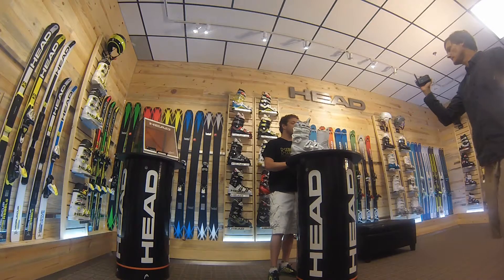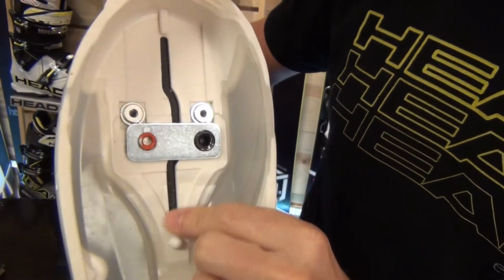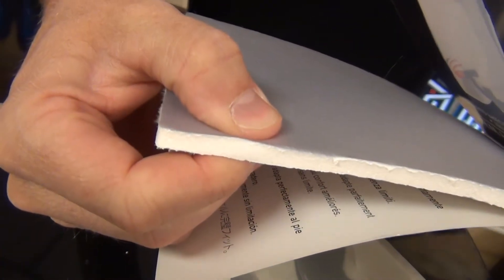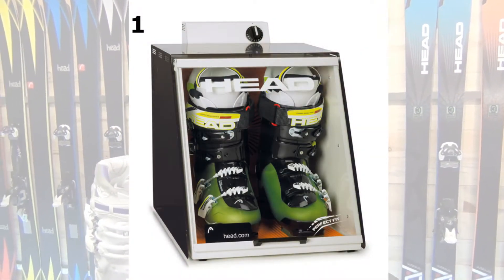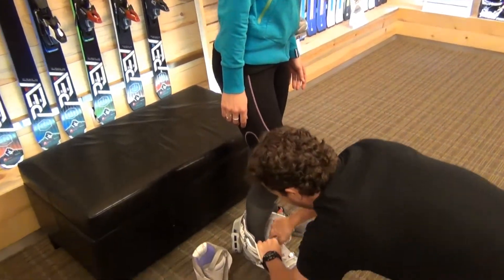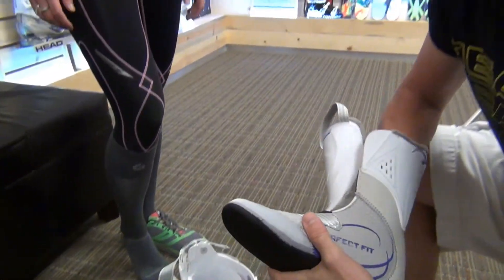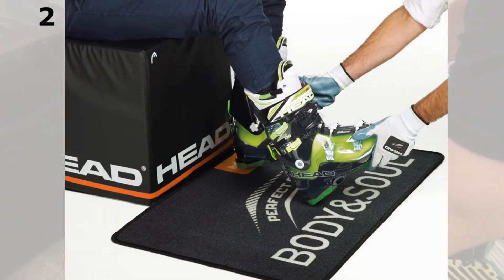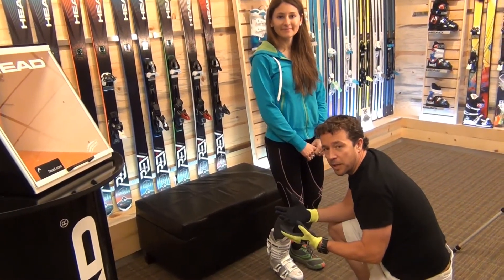HEAD 2014-15 Training Videos - HEAD 100% Customization Boot